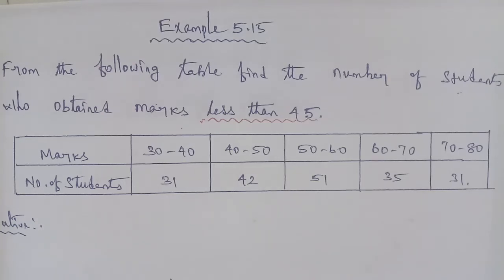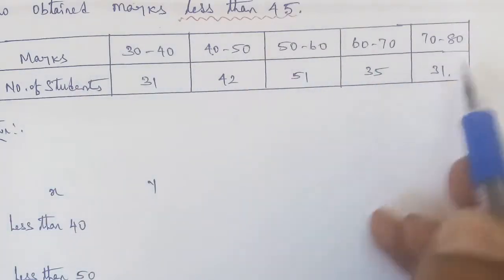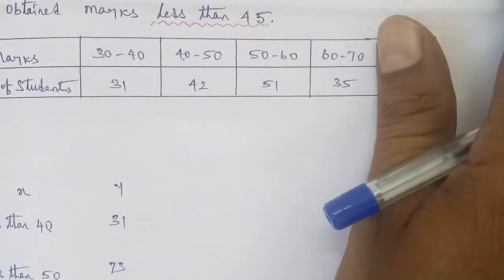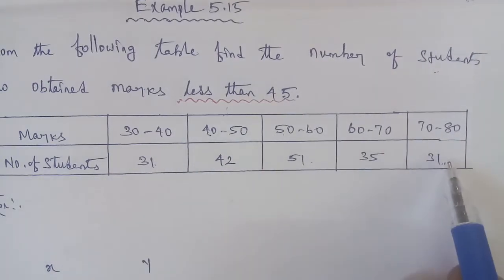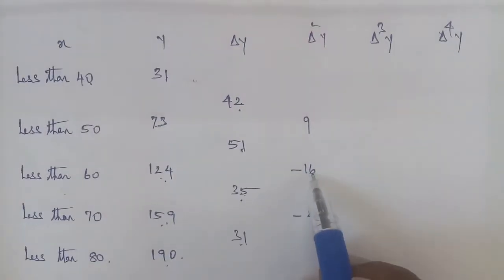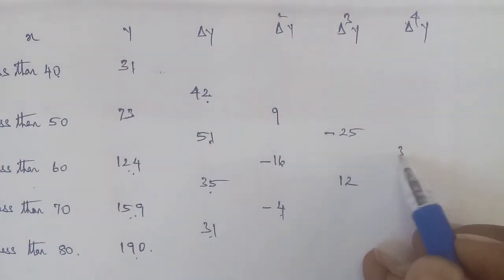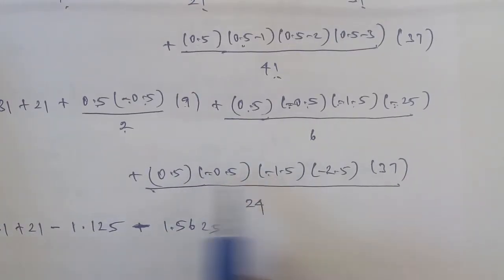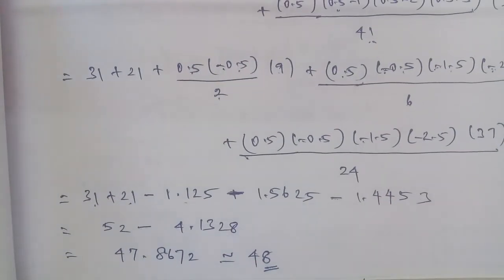TN 12th Business maths chapter 5 example 5.15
Chapter 5 Numerical methods
example 5.15